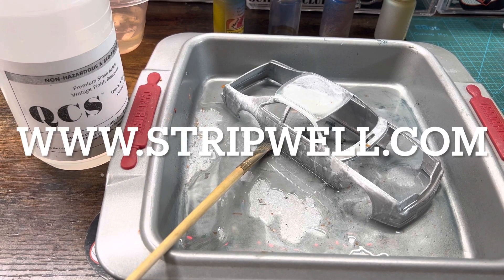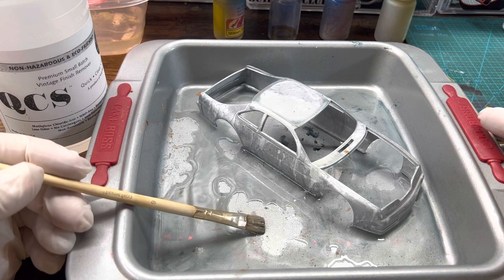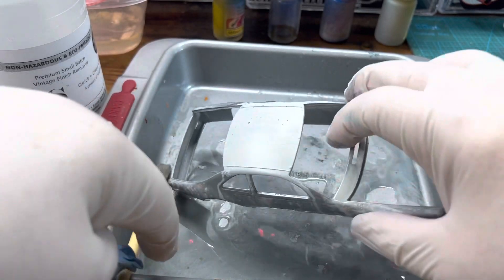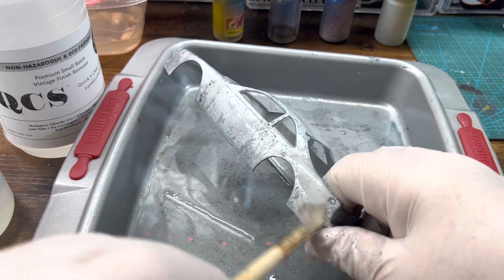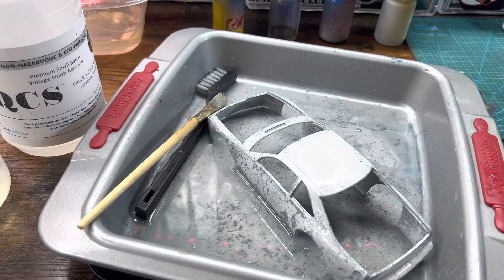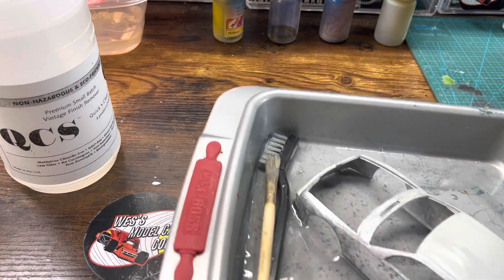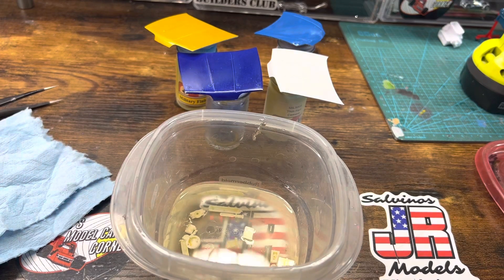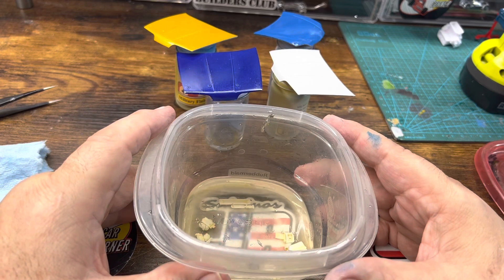Model car stripping- this is a game changer.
Duplicolor primer and duplicolor paint. I also take a look at chrome stripping.